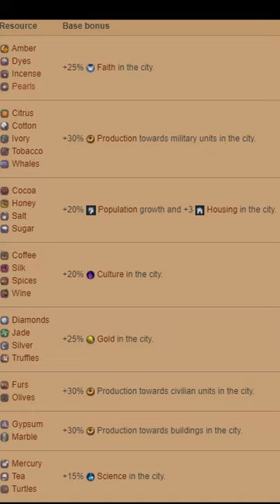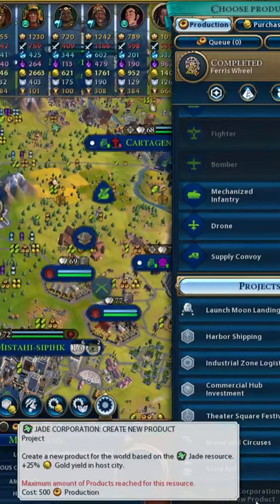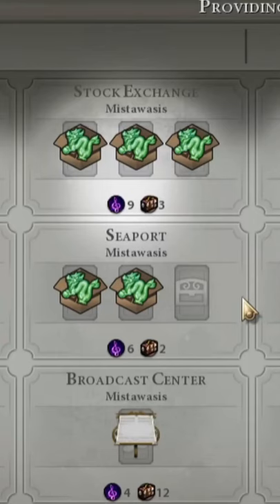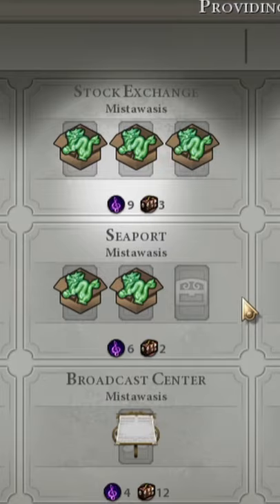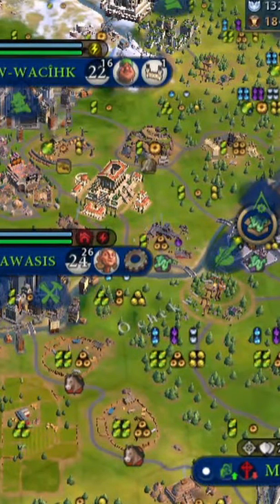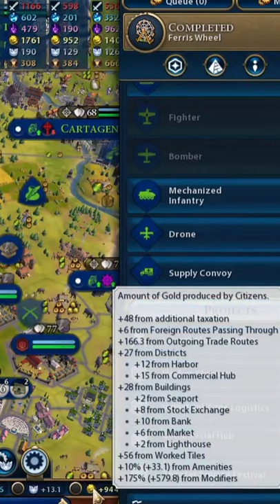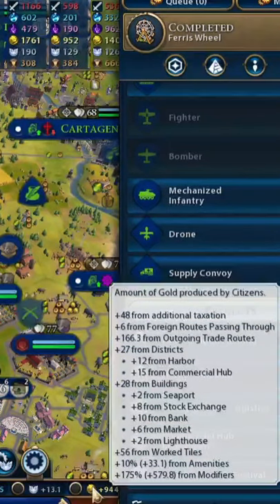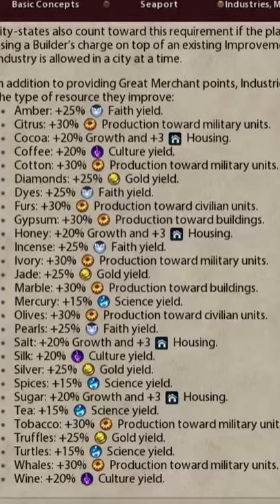Civ 6 : Corporations and Monopolies - Max Single City Product Bonus Yields in 60 Seconds